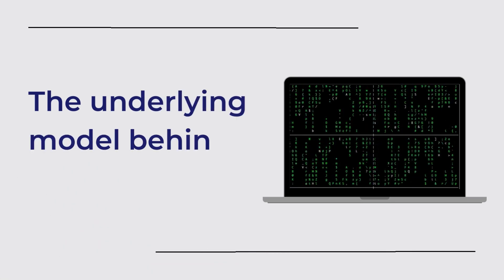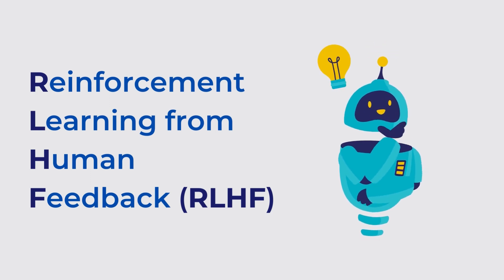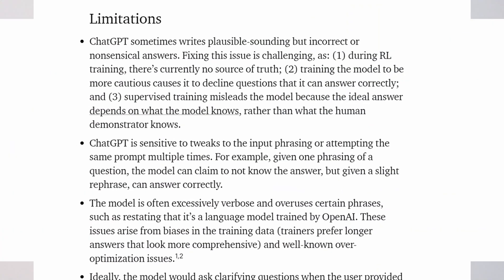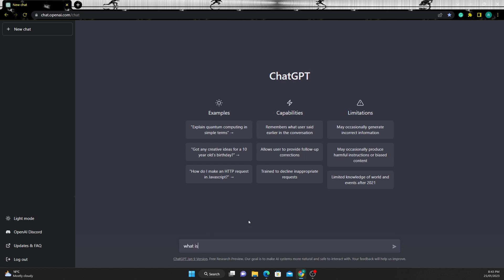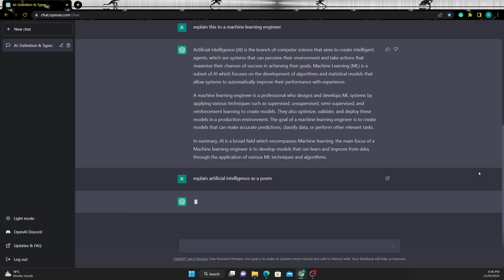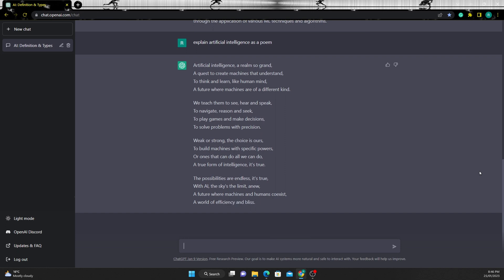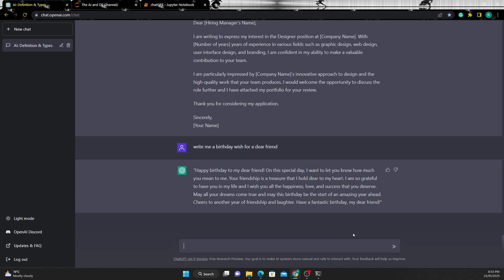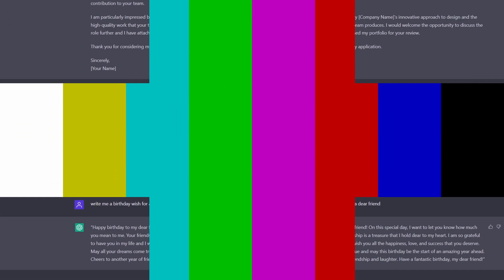Get To Know ChatGPT, The cutting edge AI Technology That's Changing The Game!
In this video, we will take an in-depth look at ChatGPT, the cutting edge AI technology developed by OpenAI. We will start by explaining what ChatGPT is, and how it works and discuss the underlying cutting edge AI technology behind it. We will then explore how the ChatGPT model was trained, including the vast amount of data and computational resources used to create it. Next, we will discuss some of the use cases of ChatGPT, including how it is being used in natural language processing, language translation, and more.
This video will also delve into the limitations of ChatGPT and the challenges that it faces. Despite its advanced capabilities, there are certain tasks that ChatGPT is not yet able to perform. We will also discuss the future of ChatGPT, including the potential for further advancements and improvements.
Lastly, this video will take you through a detailed walkthrough of ChatGPT, demonstrating some of the different areas where it can prove itself to be useful by generating human-like text based on the input prompt provided.
Whether you're a developer, researcher, or someone simply interested in the latest advancements in AI, this video is a must-watch for anyone looking to understand the power and potential of ChatGPT. So, join me as we explore the world of ChatGPT, the next generation of AI language processing.
Thanks in advance! – Roshan Cyriac Mathew.